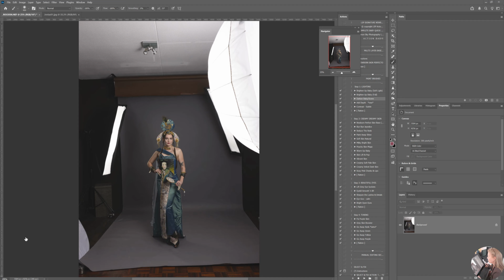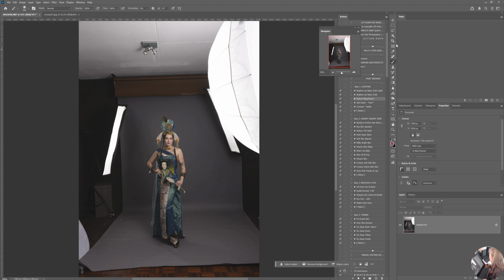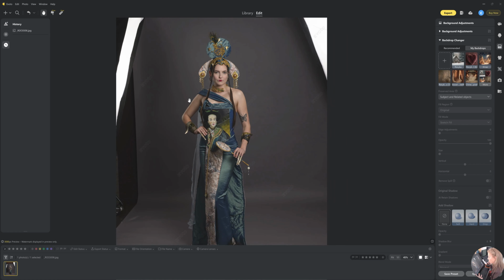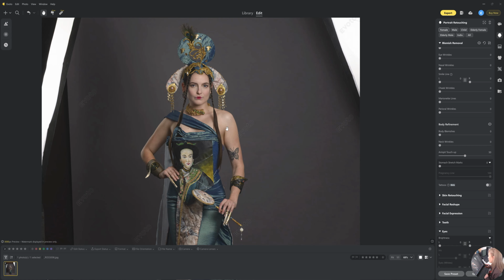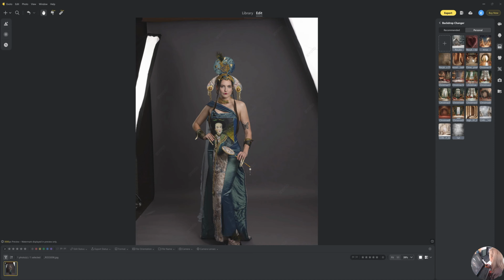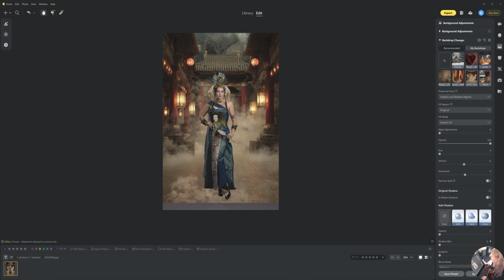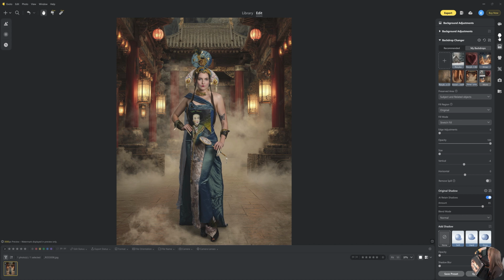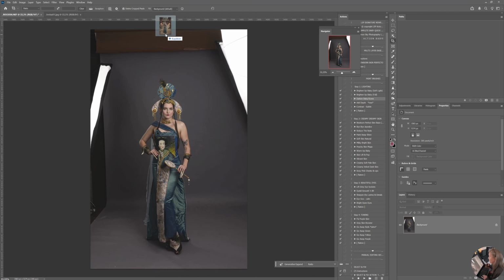Changing backdrop in Evoto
In today’s video, I’ll show you how I changed my backdrop using Evoto.
Evoto can feel overwhelming at first, but once you get the hang of it, you’re going to love how powerful and easy it becomes.

If you would love to try Evoto too.., I have som credits for you to spend.Just click this link and enjoy all the befeits Evoto brings:

(sign in and receive 15 free credits)

Cynthia Amelsbeek
Rocyka Fotografie
Vianen
Netherlands
Certified Teacher